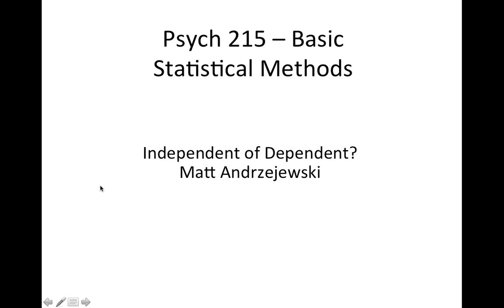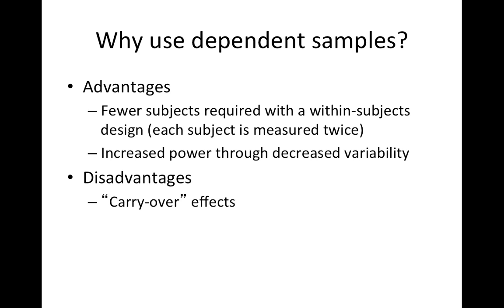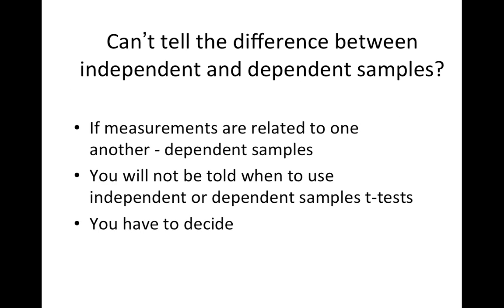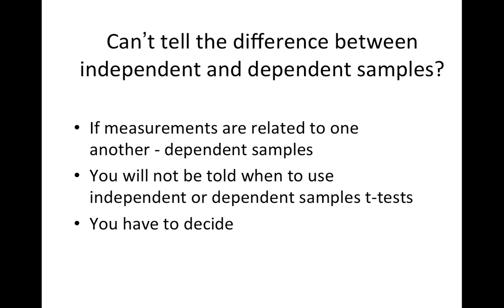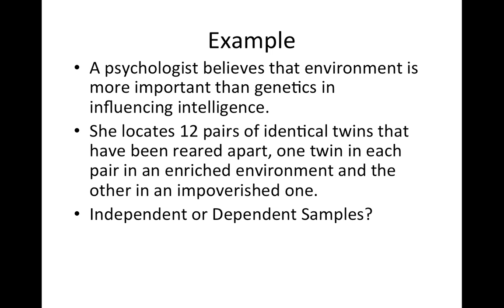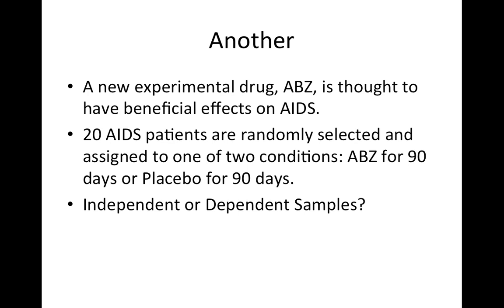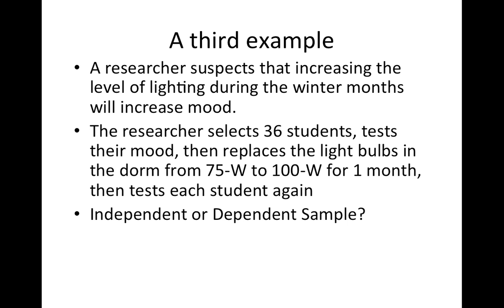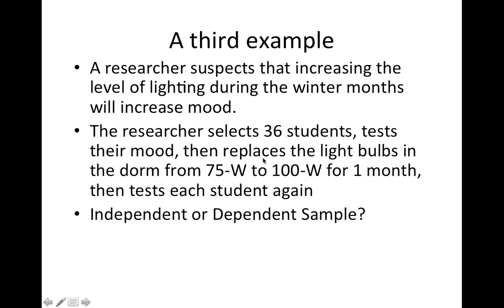Ind or Dep sample